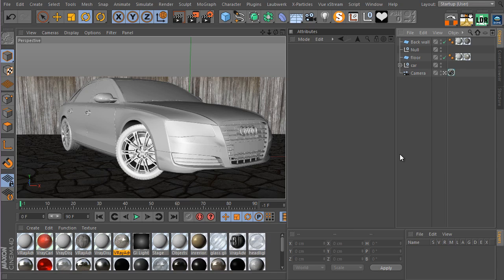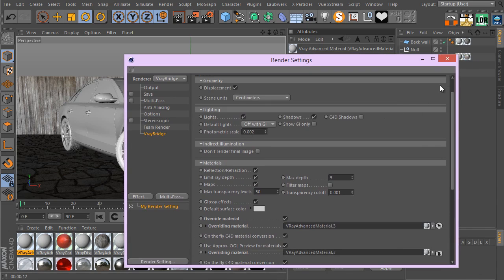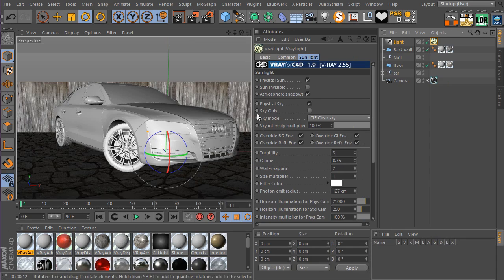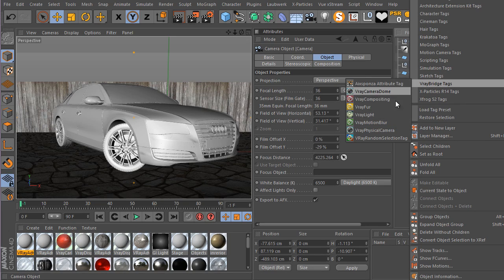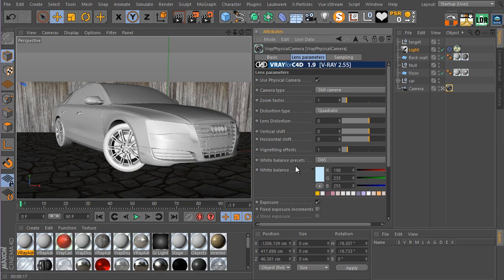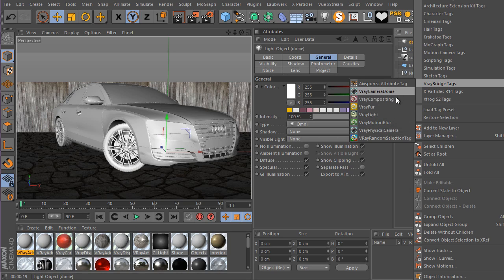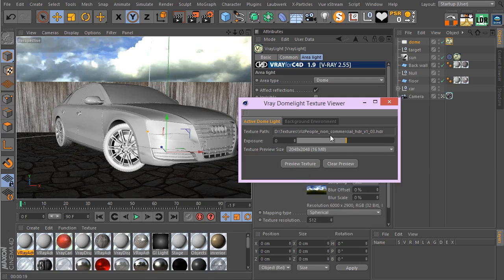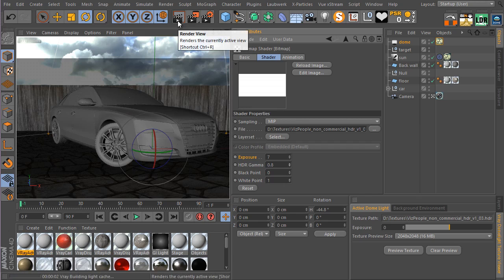Tutorial No.10 : V-ray Exterior Lighting in Cinema 4d